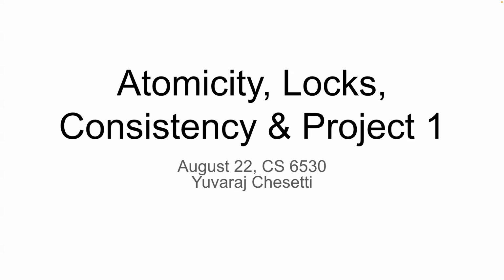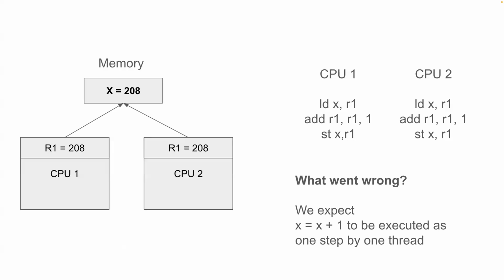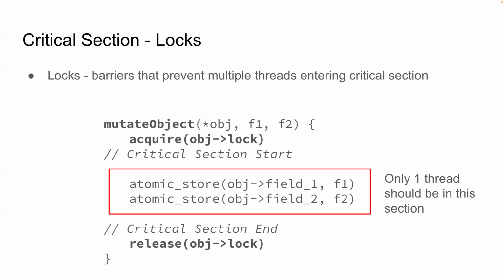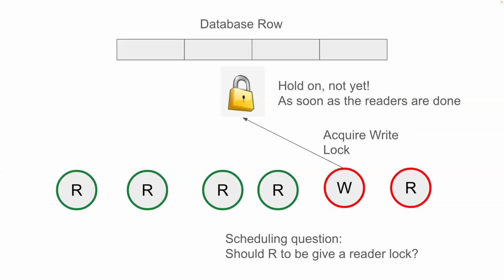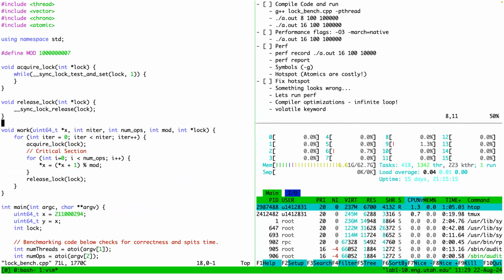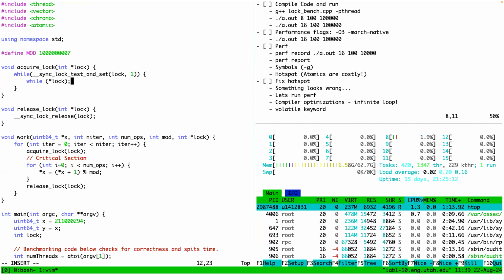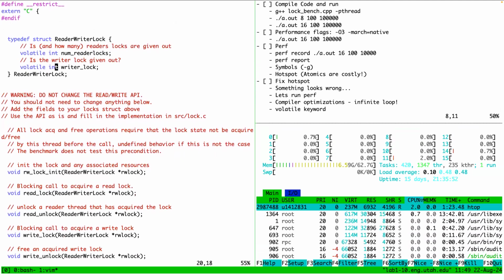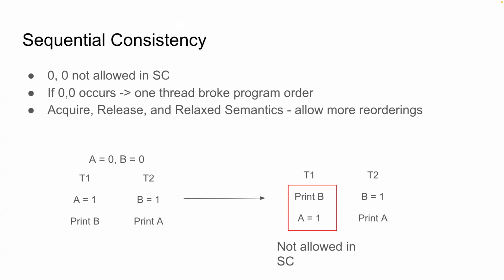Atomics & Locks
Lecture I took as a TA for CS 6530 (Advanced Database Systems) at University of Utah